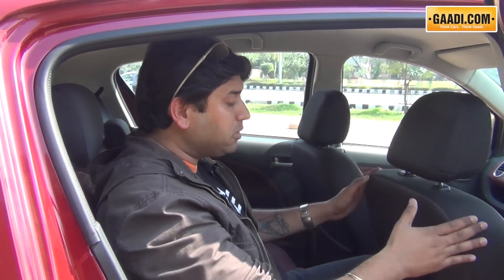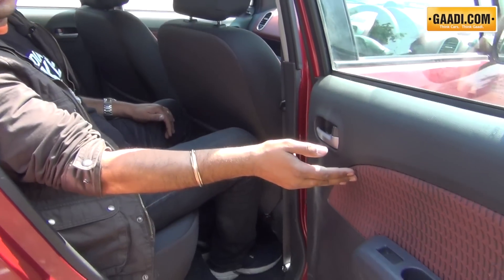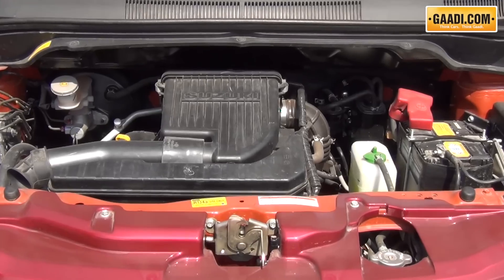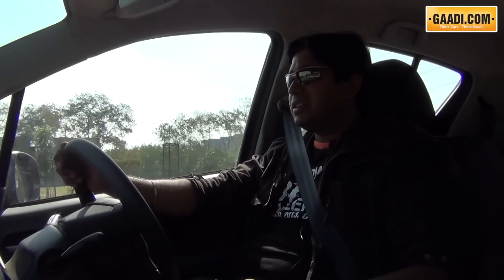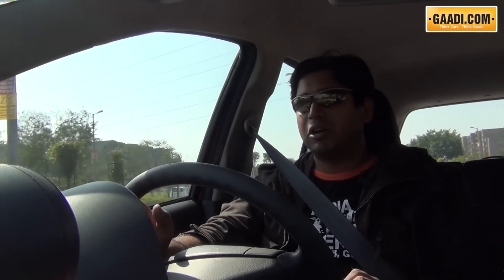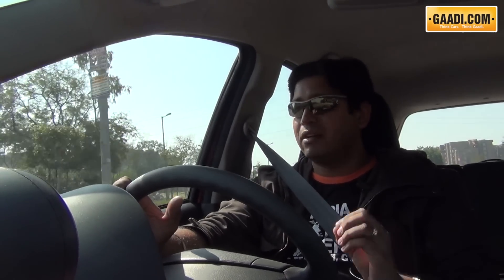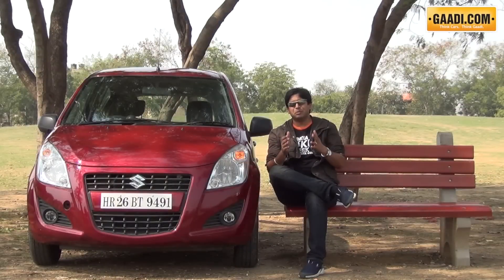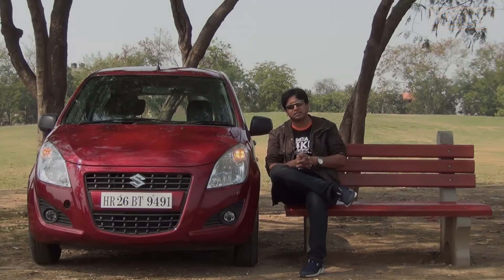New Maruti Ritz Automatic Review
In the era of stop and go traffic, automatics have become very important. Given the Indian scenario there are not many options available especially in the budget hatch segment. We explore the Ritz, though the car has not made a dent in the Indian scene but the gear-less option could bring more people to the showrooms. Bunny Punia finds out...